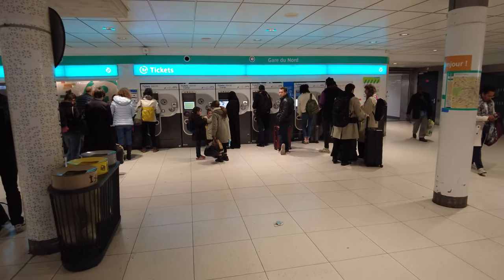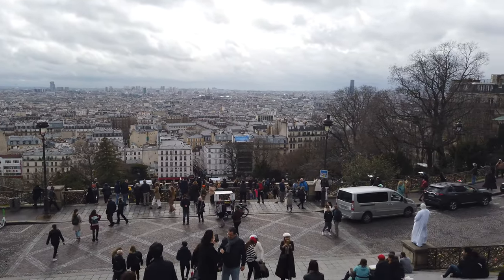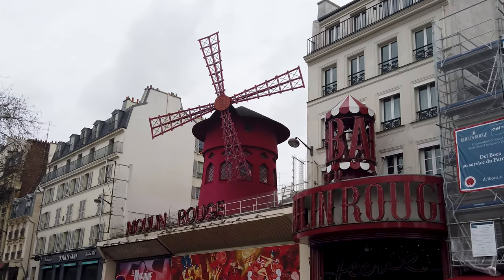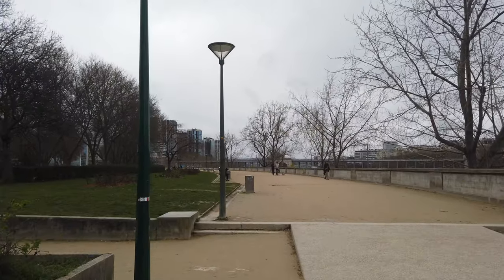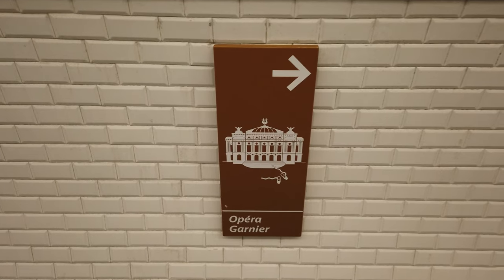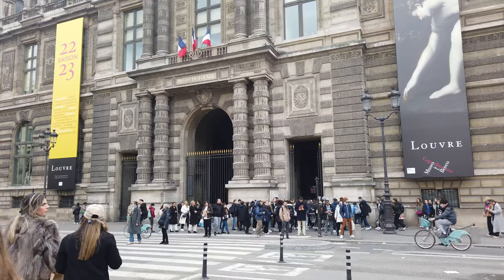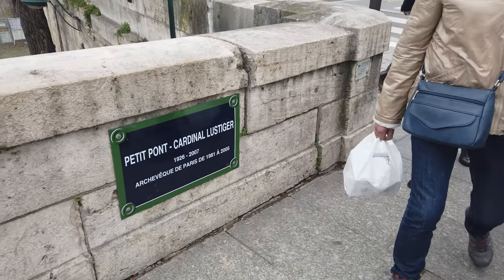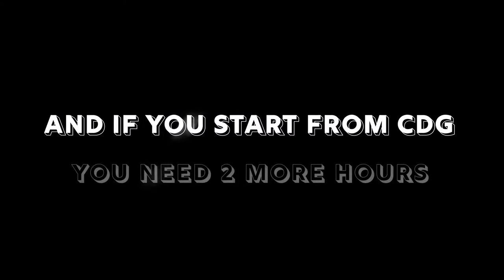Discover Paris TOP 15 in 3 hours, 12000 steps... and 8€50!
You are in between two trains? You have a long layover at Paris Charles de Gaulle Airport? You only have half a day in the capital of France?
In this video I'll tell you how to visit the most interesting sites and landmarks in Paris in just 3 hours from Gare du Nord (or 5 hours from CDG airport).

Full of maps, practical details, this video will definitely help you plan this and avoid any stress.

🎵 Traveling Upstream by Cody High
🎵 Stockholm (instrumental version) by Revel Day
🎵 Good Times Are Coming (instrumental version) by L.M.Styles
🎵 Your Good Lies (instrumental version) by Vividry
🎵 Robot (instrumental version) by Adelyn Paik
🎵 Sunny Days (instrumental version) by Adelyn Paik

Timeline
0:00 - Intro
0:30 - Paris Top 15 sites in just 3 hours
1:30 - Mobilis 1 day ticket: 8€50
1:42 - 12:00PM, let's start!
2:52 - 1. Sacré Cœur
3:41 - 2. Place du Tertre
4:34 - 3. La Maison Rose
5:29 - 4. Le Mur des "Je T'Aime"
6:18 - 5. Le Moulin Rouge
7:02 - 6. Arc de Triomphe
8:24 - 7. Tour Eiffel
10:05 - 8. Hôtel des Invalides
10:30 - 9. Pont Alexandre III
11:50 - 10. Opéra Garnier
12:05 - 10 Alternative. Opéra Garnier
13:43 - 11. Colonnes de Buren
14:29 - 12. Pyramide du Louvre
15:50 - 13. Pont des Arts
17:18 - 14. Mairie de Paris
17:58 - 15. Notre-Dame de Paris
19:05 - 2:57PM, we've done it!
19:18 - CDG Airport option